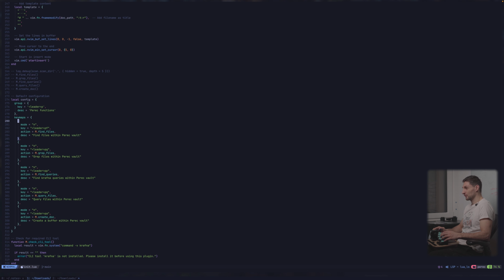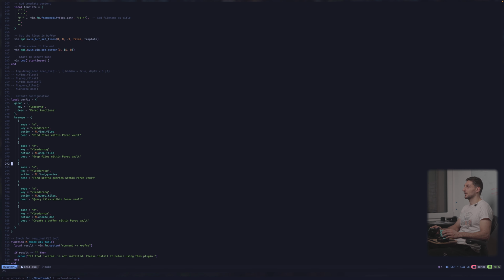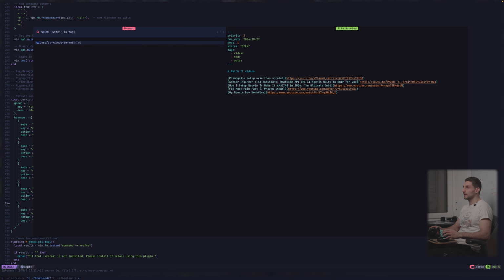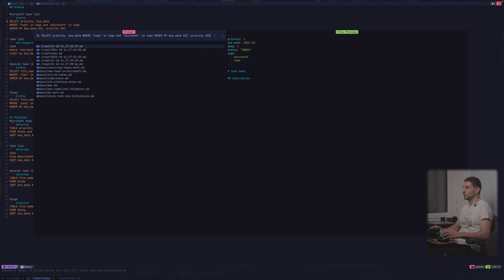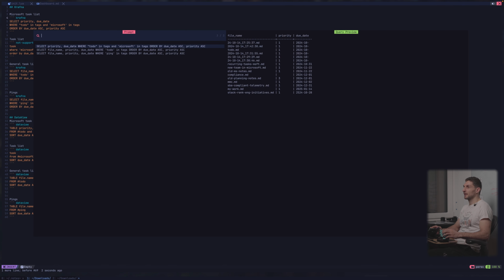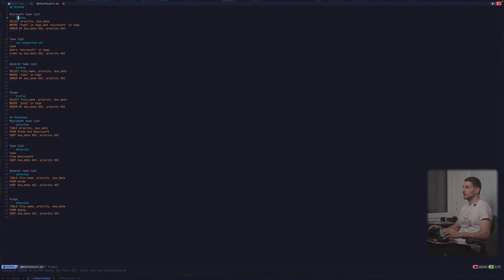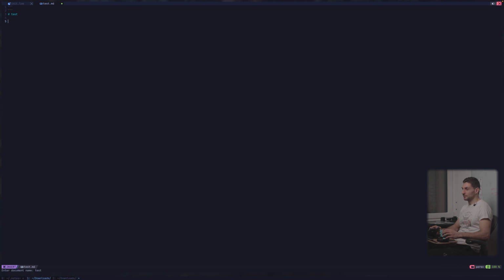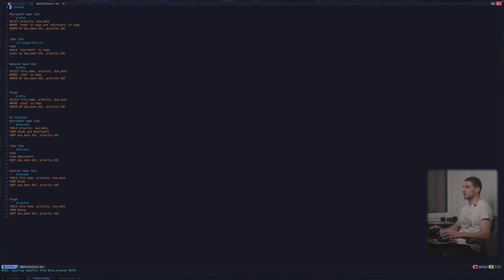Goodbye Obsidian! Meet Krafna + Perec: My Custom, Minimalist PKM Tool for Neovim 🚀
Obsidian in Nvim without depending on Obsidian's existance.

00:00 Story
01:38 Find and Grep files
02:23 Query files
03:31 Find queries
04:27 Create a file
05:19 Query language